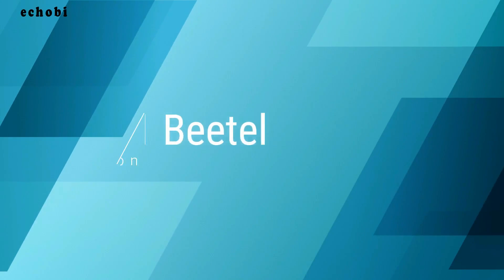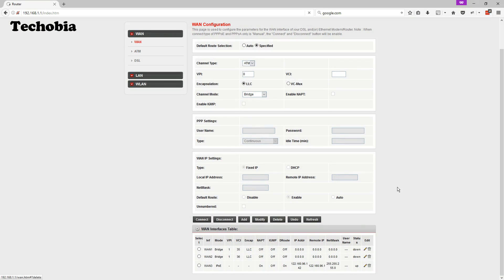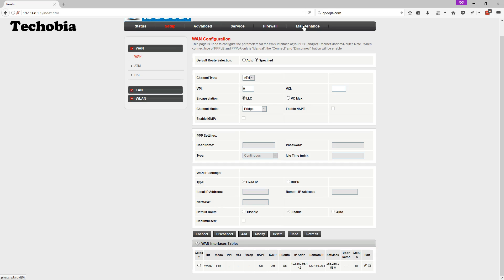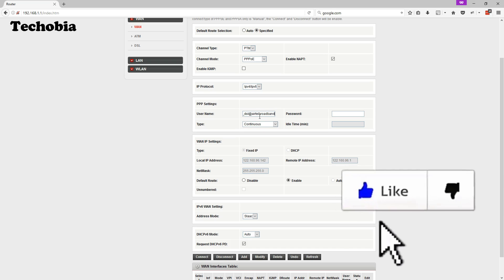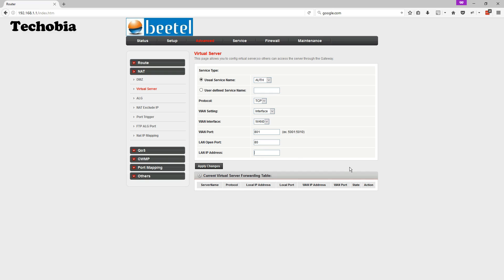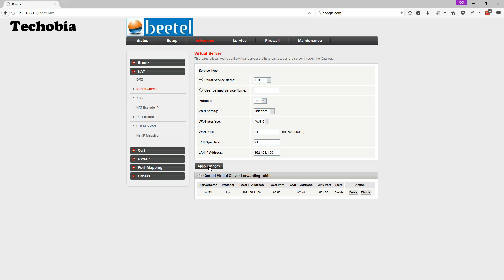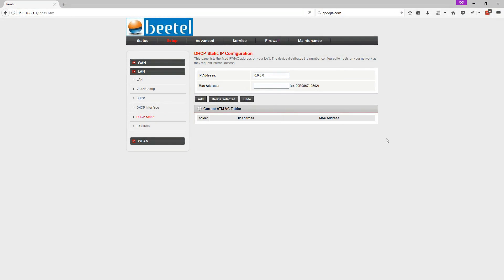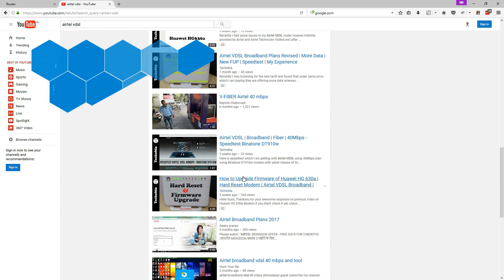Airtel VDSL Modem Configuration | 777VR1 | Static IP | DVR Camera | DHCP Static | Port Forwarding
On my previous video lot of the people asked almost similar type of the question and I got some requests to explain that you can configure your DVR cameras on your static IP so you can configure it from outside world. So I created this video as a combine video where I explained the Modem configuration with both normal or Static IP, explained DVR camera configuration, web server configuration, Local Static IP assigning to your devices or computers. Hope this video helps you if you are looking for similar info as I already created one video for Huawei HG630a if you are looking for that modem details.

00:38 Modem configure for Static IP
02:42 Modem configuration for Regular or Dynamic IP
03:56 DVR Camera configuration via 777VR1
05:57 Local Static IP assigning directly via router
07:28 Other Video on Airtel Modems (Thanks)